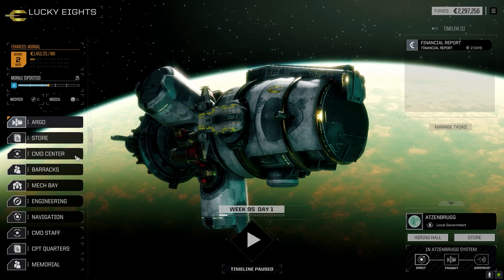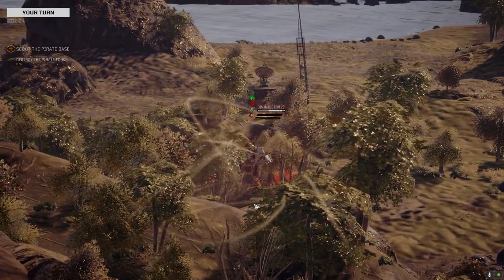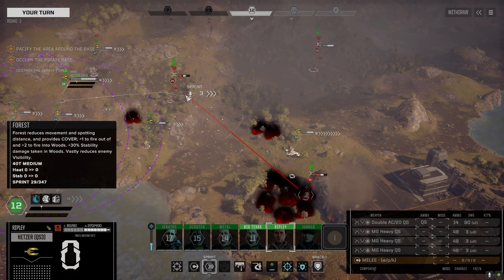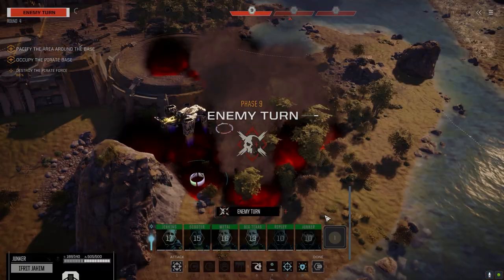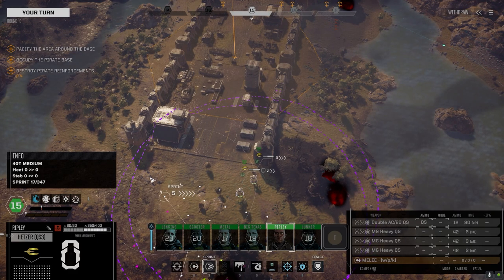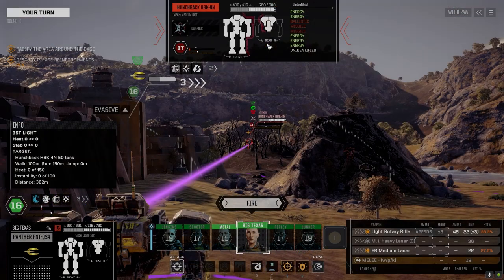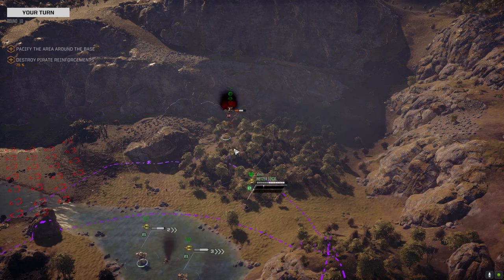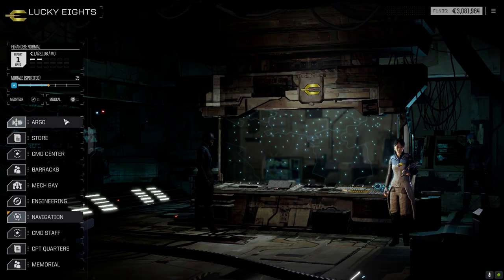Roguetech - It's Jenkins - Ep46